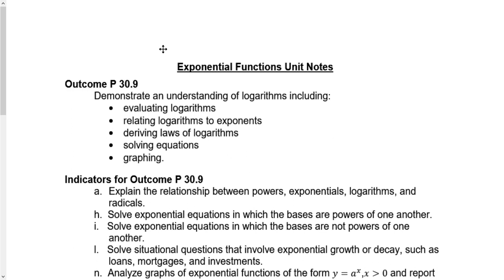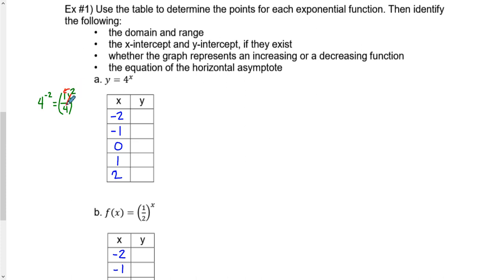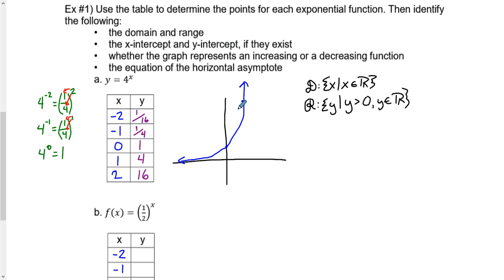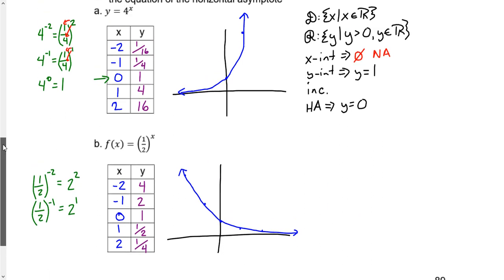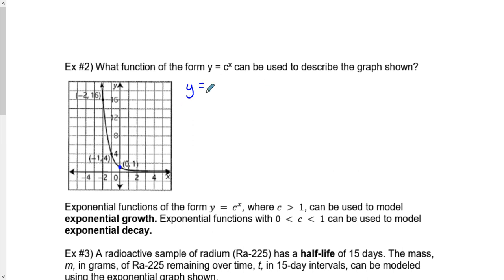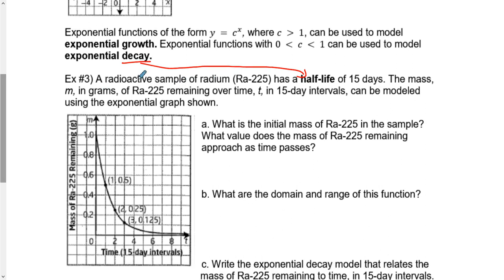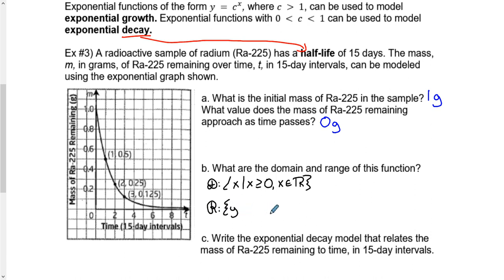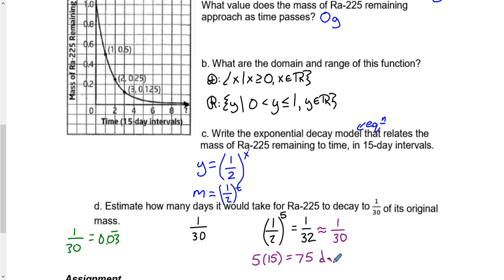Pre-Calculus 30 - Characteristics of Exponential Functions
Exponential Functions Section 1